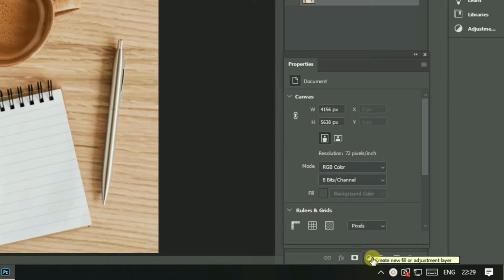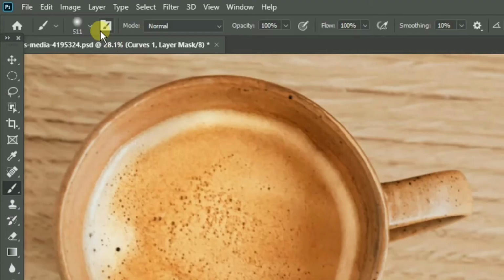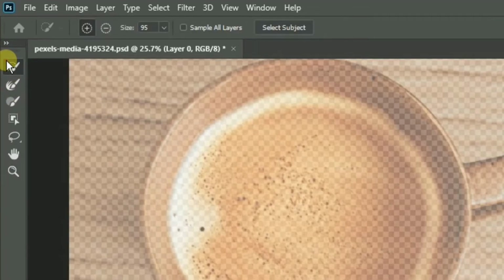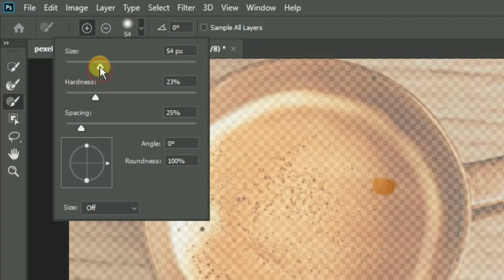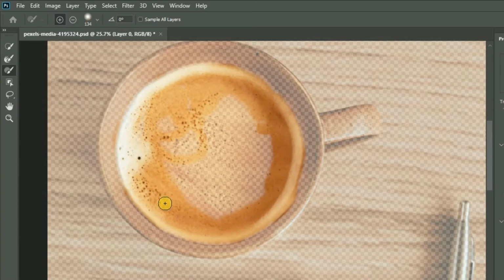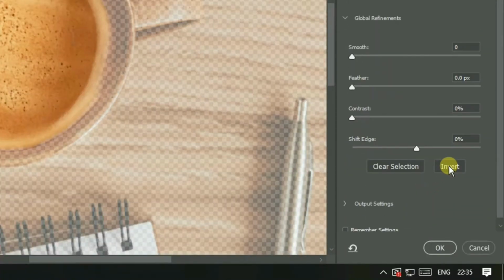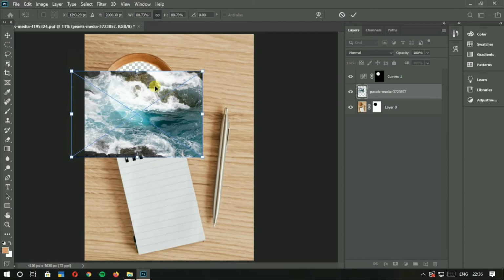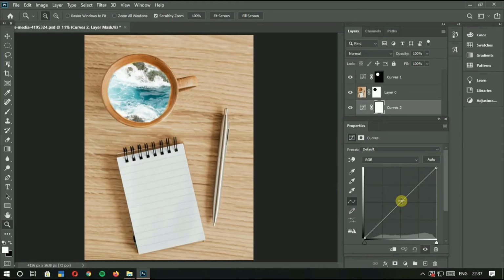Photoshop Tutorial - Create A Composite in 3 Minutes | 3 Min. Ps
Learn how to Create a Composite in just 3 Minutes.

After watching this video, you'll be able to create, modify and blend multiple layers successfully and turning them into creative composites, using -

1. Brush Tool
2. Adjustment Layers
3. Background Eraser Tools

See you in the next. Until then, stay sound and safe and keep editing.

1. Summer Nights by LiQWYD